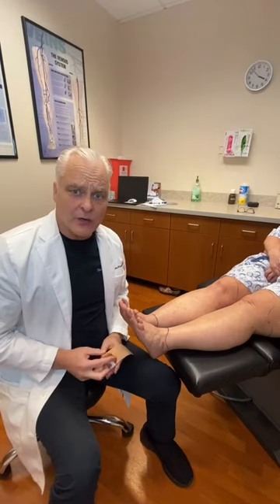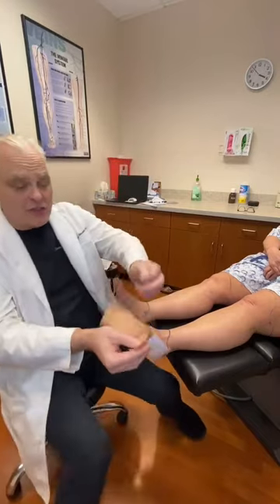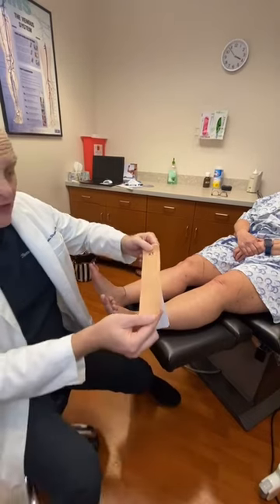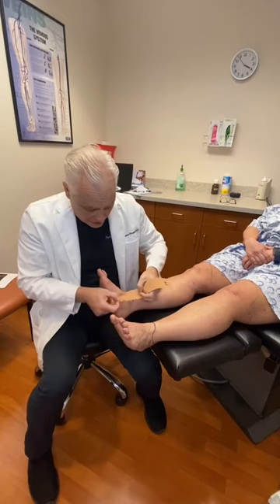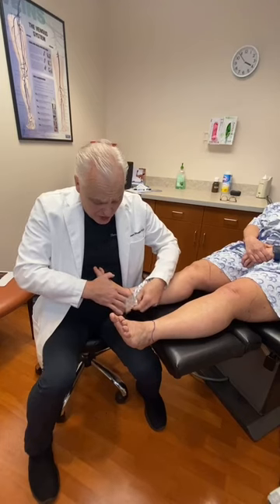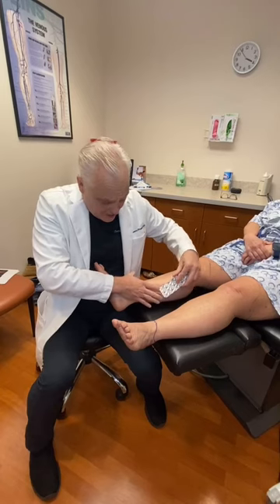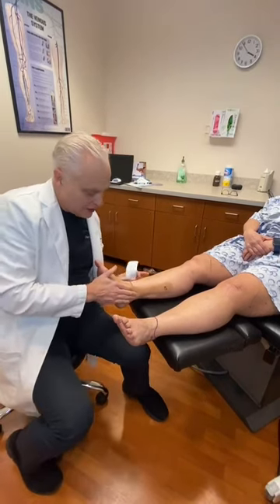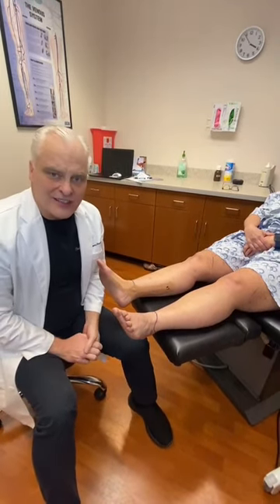How to Properly Apply KT Tape for Ankle Support | Step-by-Step Guide | Dr. Wright explains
📷 by @lipedemasurgicalsolutions: How to use KT tape for ankle lobules post Lipedema Reduction Surgery!

Do you have questions regarding Lipedema or Lipedema Reduction Surgery? We are here to help! 💜